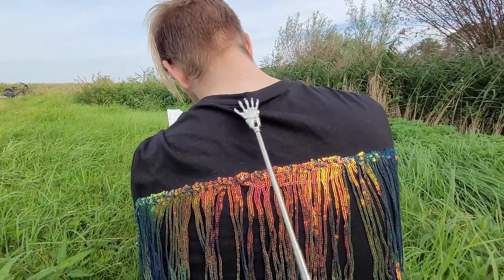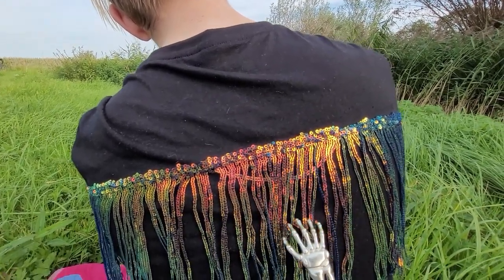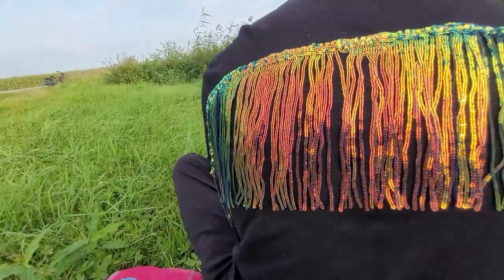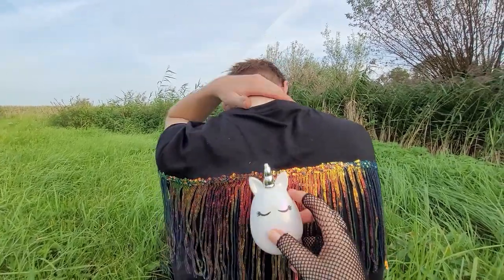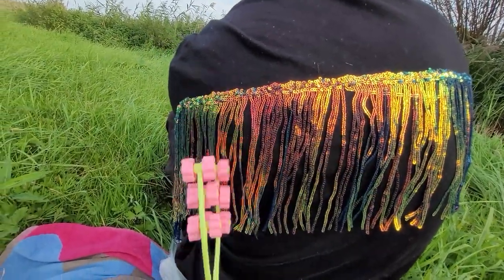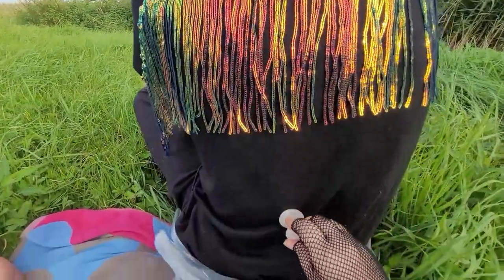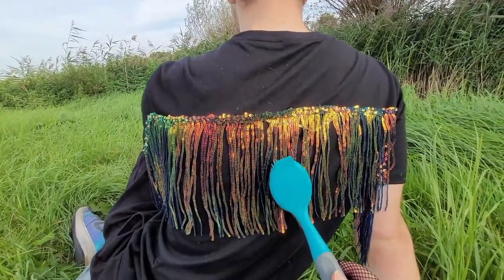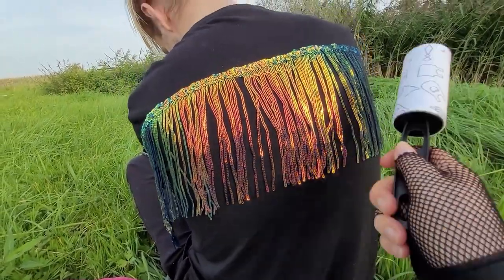ASMR Massage On My Friend🌿Personal Attention🍁Crystals☘️Tools🍁Reiki🍂Close Whispers🍁Gloves🍂Long Nails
A relaxing massage on my friend in nature with some massage tools, Reiki elements, energy healing and crystals. I am scratching, tapping, massaging, stroking his back with massage tools and crystals.. With close whispers, ear to ear 😊. Bonus: a cute fan with led lights somewhere in the video. 😍

Triggers:
Close Whispers
Ear to ear
Binaural
Gloves
Crystals
Massage
Reiki
Touching
crystal healing massage
reiki healing massage
Scratching
Stroking
Tapping
Claws
Metal claws
long nails
massage tools
massage on real person
reiki on real person
energy healing
energy cleaning
energy work

By the by: My previous channel name was Aysa Mar ASMR, the new name is Nobody's Wife ASMR. I wanted to change it for some time and finally did.

A shoutout to these great ASMR channels (if I forgot someone, I'll shout you out another time 😉❤):